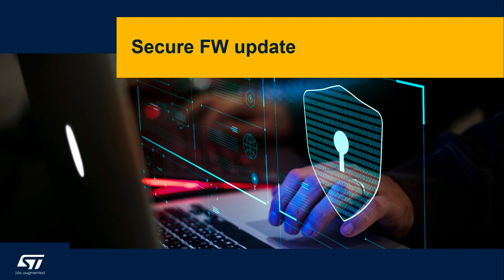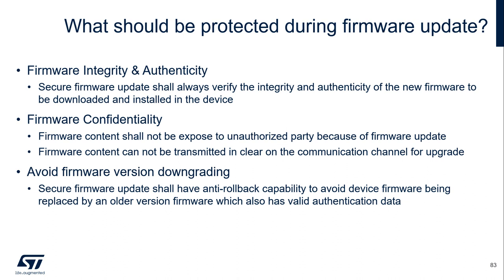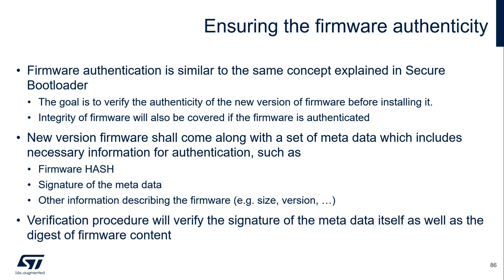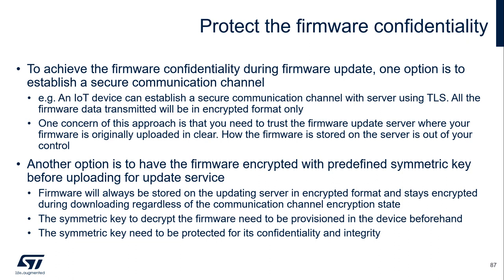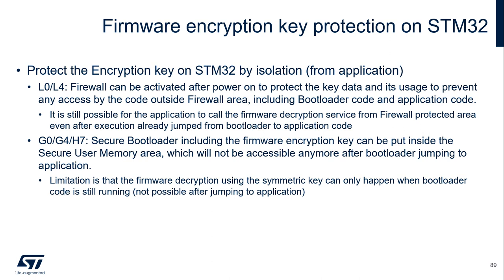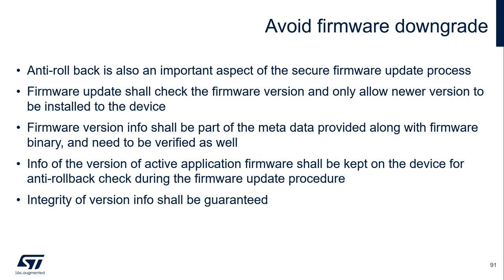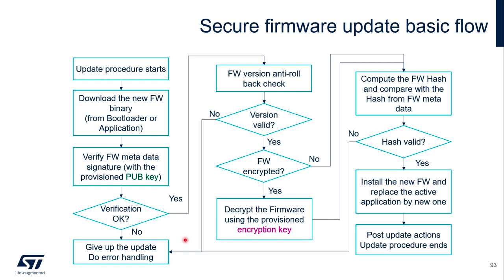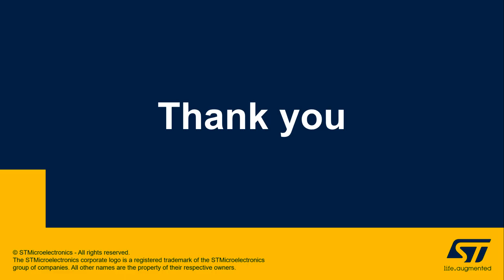Security Part4 - STM32 security in practice - 15 Secure firmware update